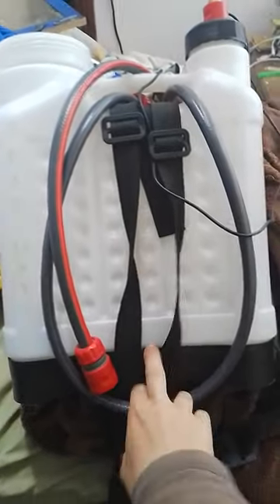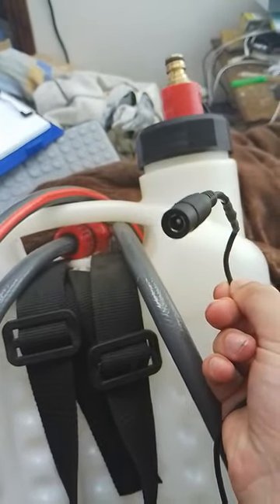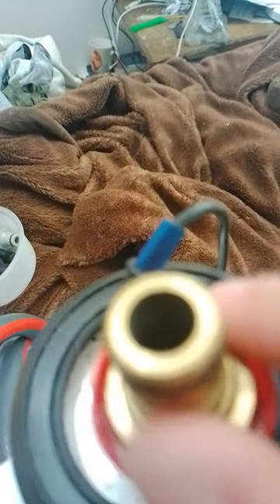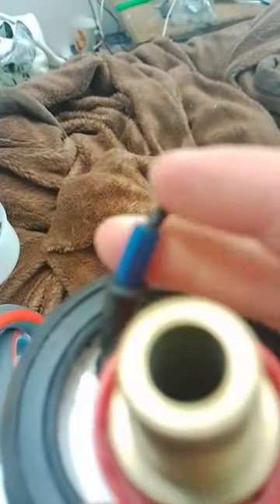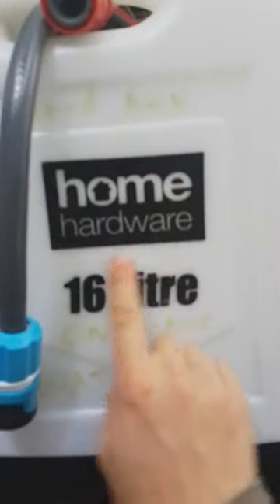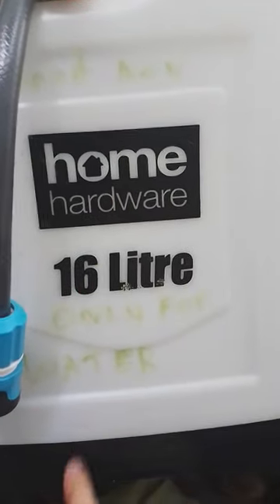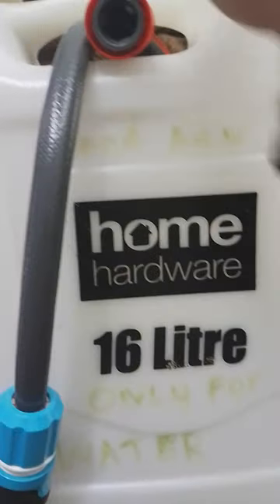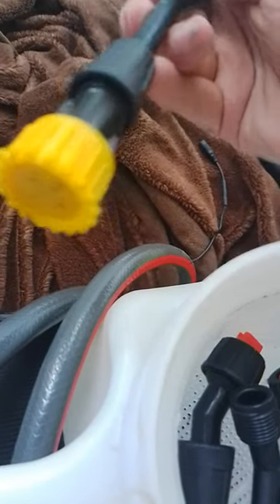homemade knapsack shower 12v